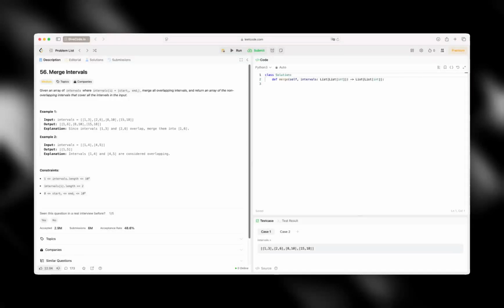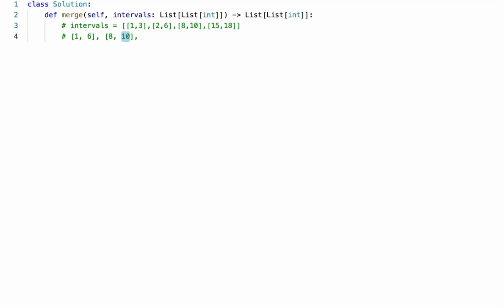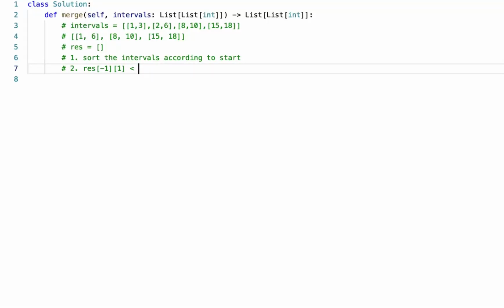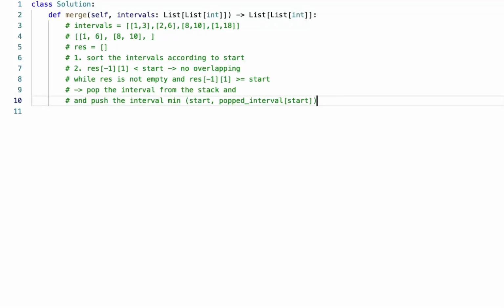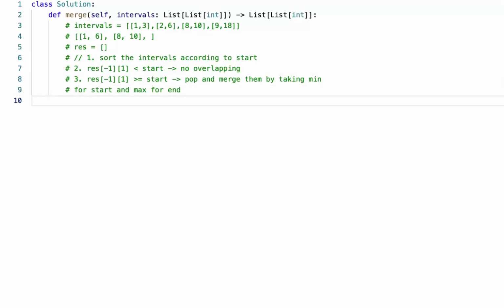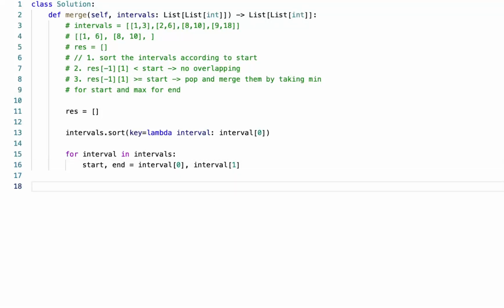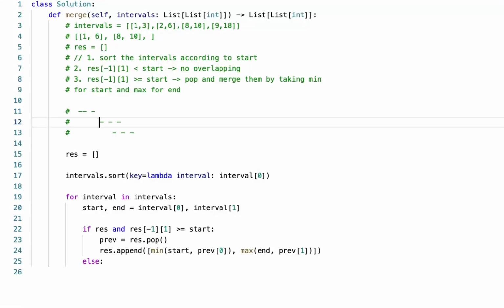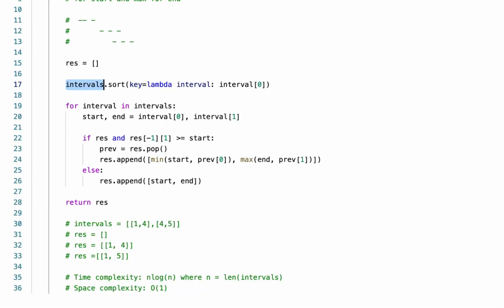LeetCode 56: Merge Intervals - Coding Interview Walkthrough - Python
Hey everyone, Jat here! 👋 In this video, we're diving into LeetCode problem 56. Merge Intervals.

You'll see my entire process:

- **Coding in Python**: Writing clean code.
- **Testing for Errors**: Ensuring the solution works with various test cases.
- **Evaluating Complexity**: Analyzing the time and space complexity of our solution.

**Challenge yourself with the problem here**: [56. Merge Intervals]